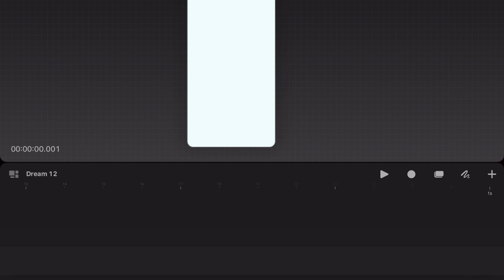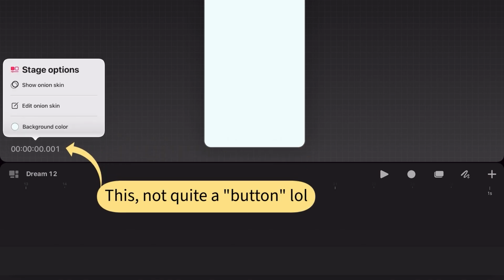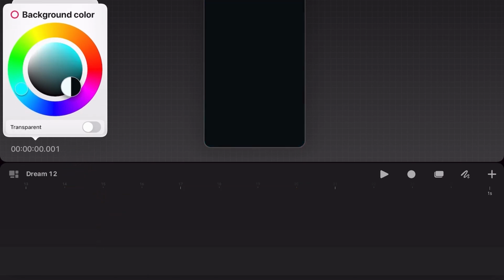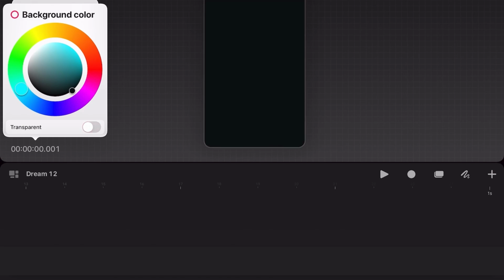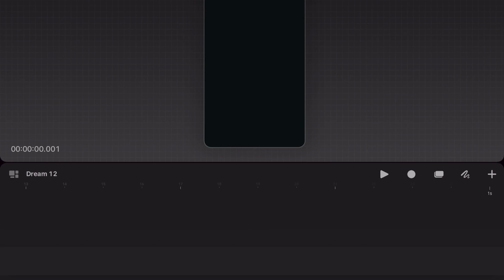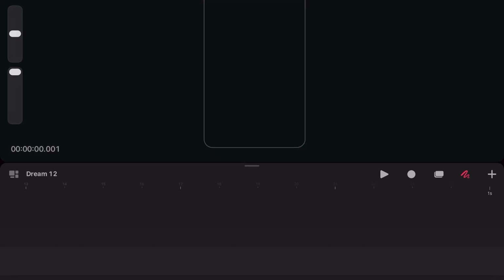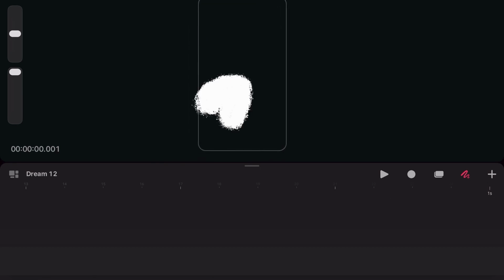How to Change the Background Color in Procreate Dreams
Learn how to change the background color in Procreate Dreams with a few simple steps. This tutorial will guide you through the process, making it easy to customize your project’s look. You’ll gain quick insight into adjusting colors to match your creative vision. Perfect for beginners and experienced users alike!